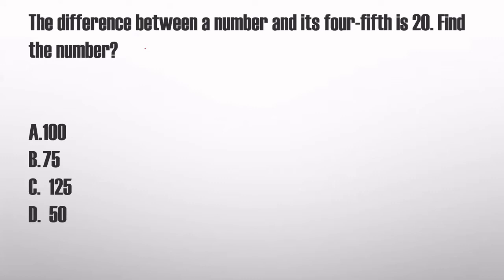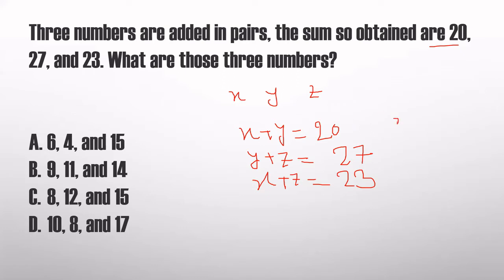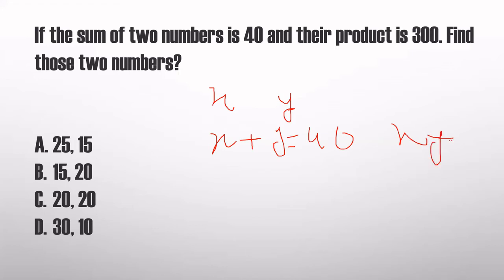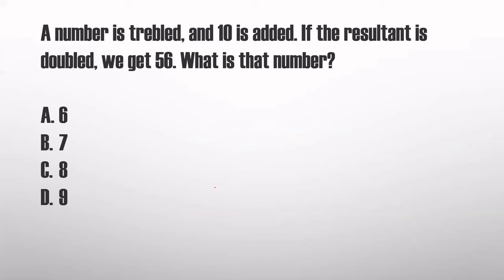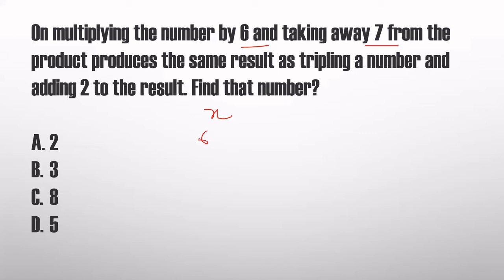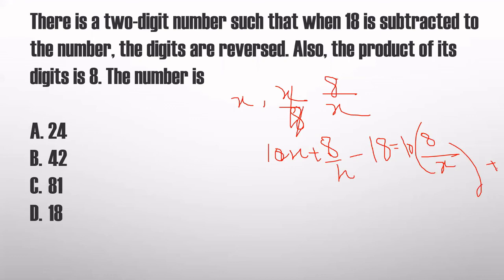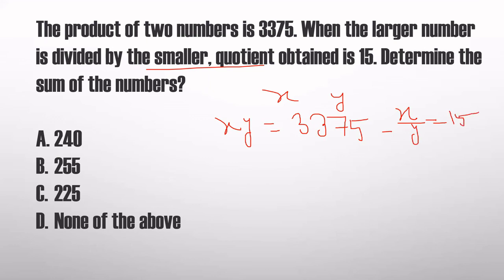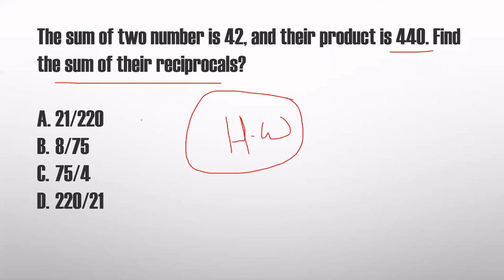General Number Aptitude : Number Part III : How to Solve Multiple Choice Questions (MCQ) on Number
Numbers Aptitude Concepts and Formulas
Points to remember:
1) Natural numbers: The counting numbers which are used for counting are known as natural numbers, i.e. 1,2,3,4,5,6,7,8, and 9. These figures are known as digits. The natural numbers are denoted by 'N'. 0 is known as insignificant digit and other digits are known as significant digits.

2) Whole numbers: On including '0' in the natural numbers we get the whole numbers, i.e. 0,1,2,3,4,5,6,7,8,9. The whole numbers are positive numbers. They do not include any fractional or decimal part and are denoted by 'W'.

3) Integers: The whole numbers including the negative numbers and excluding fractions are known as integers, e.g. -5,-4,-3,-2,-1,0,1,2,3,4,5. So, integers can be positive(1,2,3,4,5), negative(-5,-4,-3,-2,-1) or zero(0).

4) Prime numbers: A whole number which is greater than 1 and is divisible by 1 and itself is a prime number, e.g. 2,3,5,7,11.

5) Co-prime numbers: Two natural numbers p and q are said to be co-prime if their H.C.F. is 1, e.g. (2, 3) (4, 5) (7, 9) (11, 9).

6) Composite number: It refers to a whole number which is greater than 1 and is not a prime number.It can be divided by numbers other than 1 and itself e.g. 4,6,8,9,10,12.

7) Even number: An integer which is divisible by 2 is known as an even number e.g. 2,4,6,8.

8) Odd number: An integer which is not divisible by 2 is know as an odd number e.g. 1,3,5,7,9.

9) Consecutive numbers: It is a series of numbers in which the numbers follow each other in an order, i.e. there is a difference of 1 between two successive numbers or each number is greater than the preceding number by 1.

10) Rational number: The numbers in the form of p/q where p and q are integers and q can?t be zero are known as rational numbers, e.g., 22/7, 5/3, 0/11, -143/15.

11) Irrational numbers: The numbers which when written in decimal form do not terminate and repeat are known as irrational numbers. These numbers cannot be expressed as a ratio of integers or as a fraction, e.g.√2,√3,√5, π, etc.

12) Real Numbers: The numbers which can be found on the number line and include both rational and irrational numbers are known as real numbers, e.g. -1.5,√2,0,1,2,3,π.Almost any number which you can imagine is a real number.

13) Face value: It is the actual value of a digit. It remains definite and does not change with the digit's place, e.g. in the numbers 435 and 454, the digit 5 has a face value of 5.

14) Place value: The place value of a digit depends on its place or position in the number. It is the product of its place and face value. Each place in a number has a value of 10 times the place to its right, e.g. in a number 567, the digit 7 is in the ones place, digit 6 is in tens place and digit 5 is in hundreds place and the place value of 7 is 7*100 = 7, the place value of 6 is 6* 101 = 60 and place value of 5 is 5 * 102 = 500.

15) Unit digit: The unit digit is the ones place digit of a number.